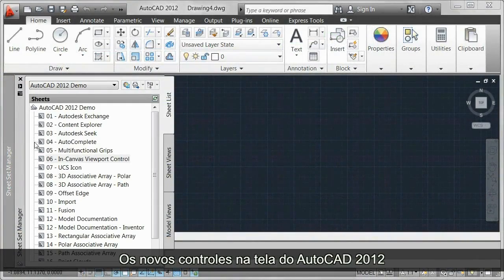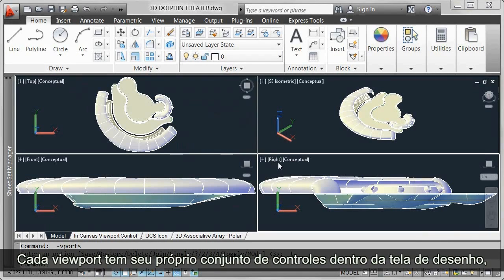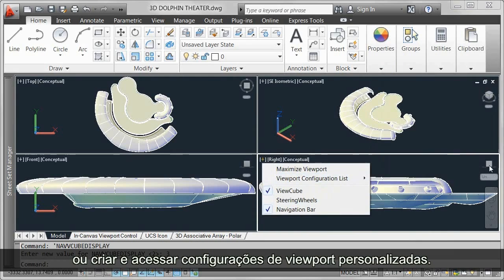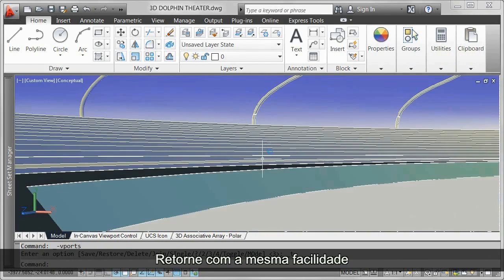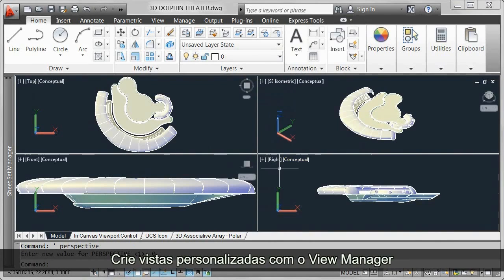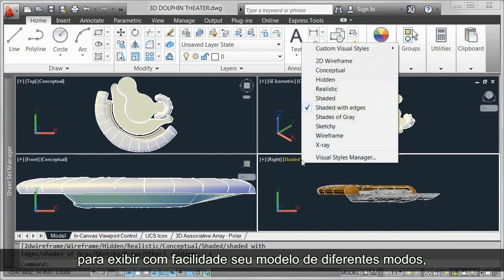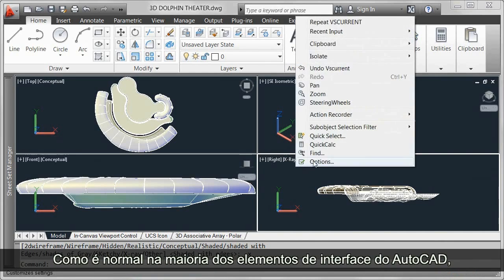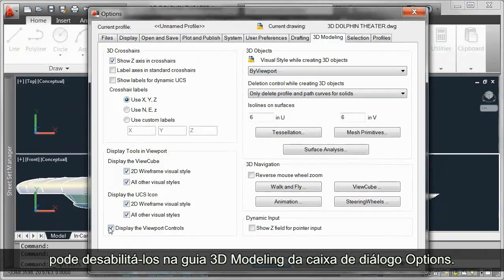Novidades AutoCAD 2013 - Controle do viewport na tela em português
Estudantes e professores tem acesso gratuíto a todos os produtos Autodesk, acessem a página e registrem-se!!

Acesse também a página do Facebook da Comunidade de Estudantes clique em like para apoiar a comunidade de estudantes!

Os novos controles na tela do AutoCAD oferecem acesso fácil para ferramentas de visualização, do viewports e de estilos visuais.

Clique duas vezes no controle de viewport para mostrar rapidamente vários viewports do espaço de modelos. Cada viewport tem seu próprio conjunto de controles dentro da tela de desenho, que oferecem acesso fácil às ferramentas usadas com freqüência, sem a necessidade de digitar comandos ou alterar guias de faixas de opções. Você pode maximizar o viewport atual, selecionar entre as configurações padrão do viewport ou criar e acessar configurações de viewport personalizadas.

Controle a exibição das barras ViewCube e Navigation para o viewport ativo e até mesmo acesse SteeringWheels para navegar ao redor e através de seu modelo.

Clique duas vezes no controle do viewport para maximizar o viewport atual e retorne com a mesma facilidade à configuração do viewport anterior com outro clique duplo!